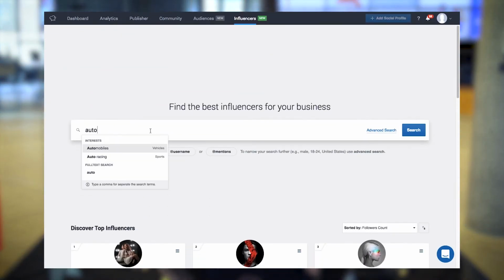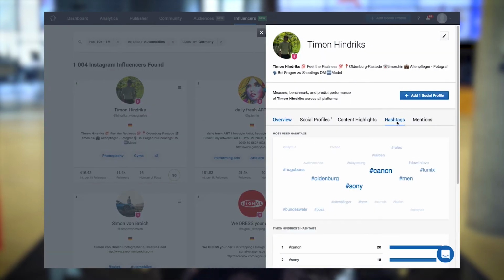How to Find the Right Influencers for Your Brand - Social Media Minute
How much time do you spend looking for influencers? And once you find them, do you really know they're the right fit? Start off on the right foot, here’s how!